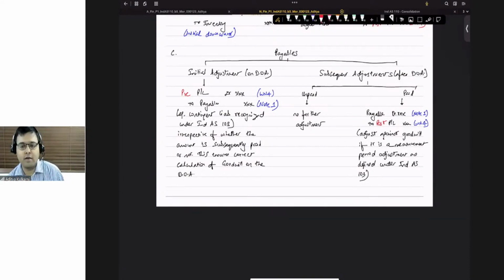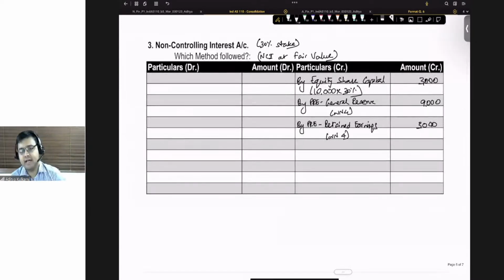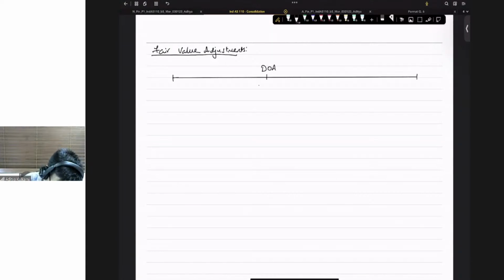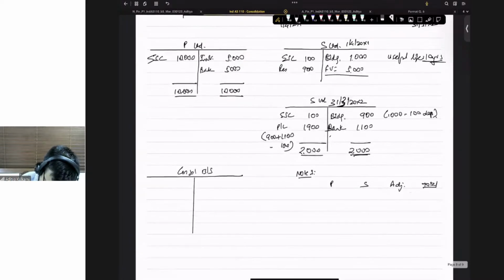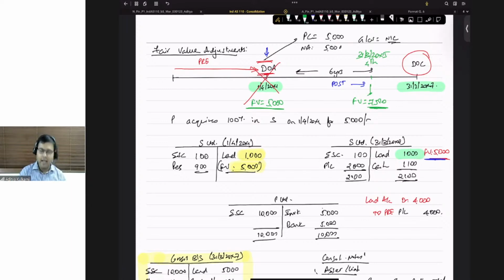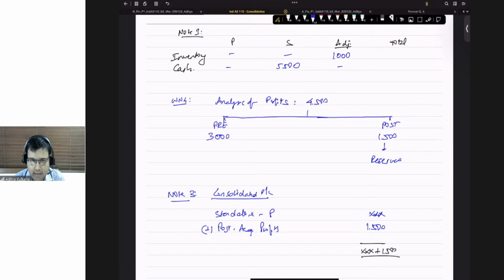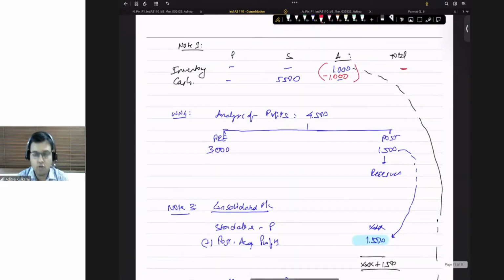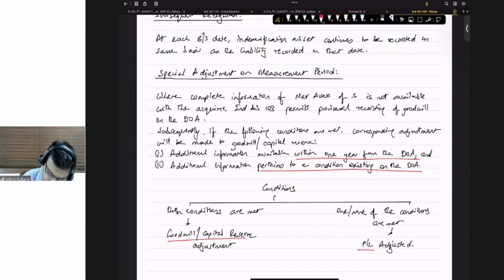Final Paper 1: FR | Topic: Ind AS 110: Consolidated Financial Statements...|Session 1 | 05 Jan, 2023